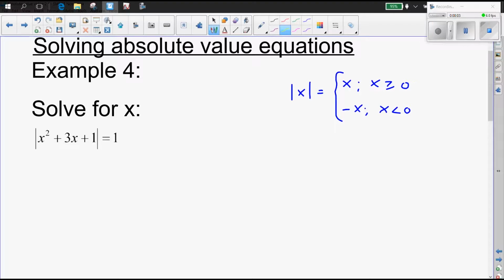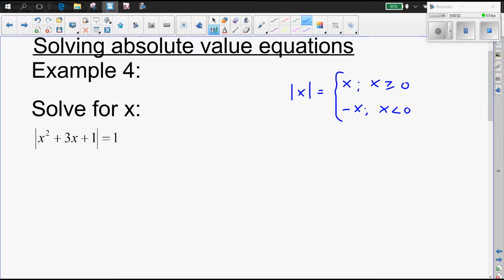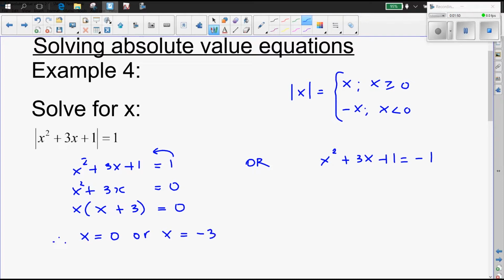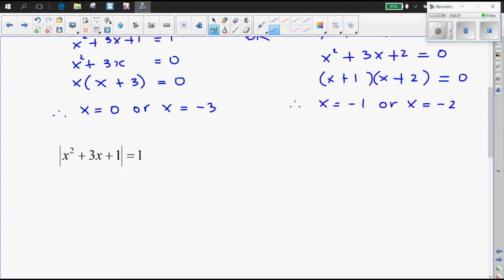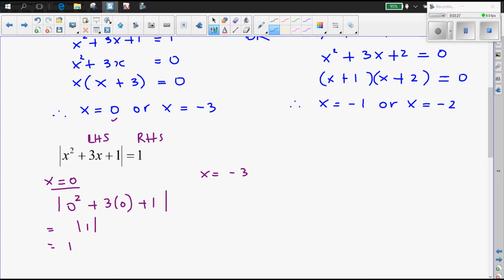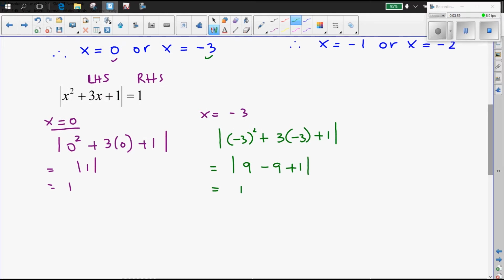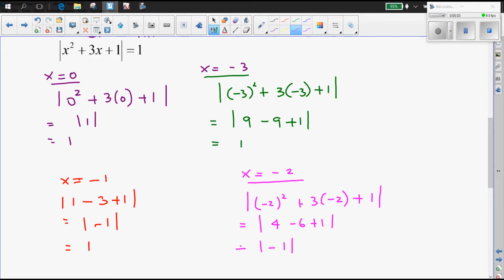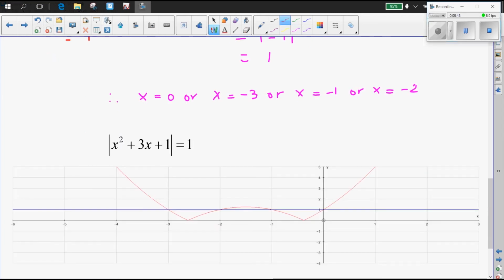Gr 11 video 22 Absolute values